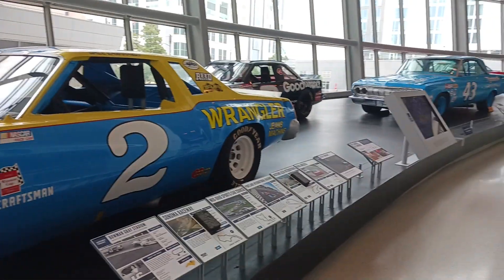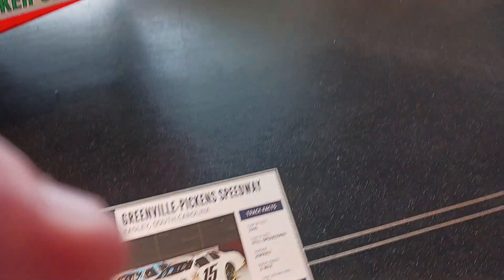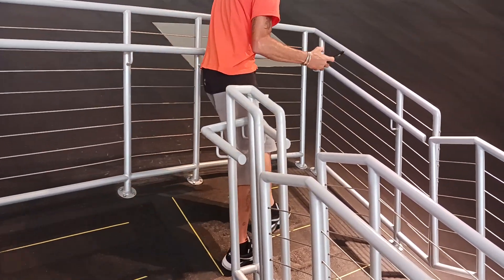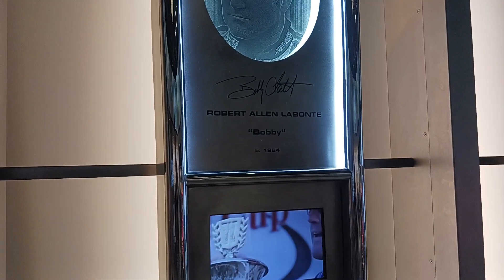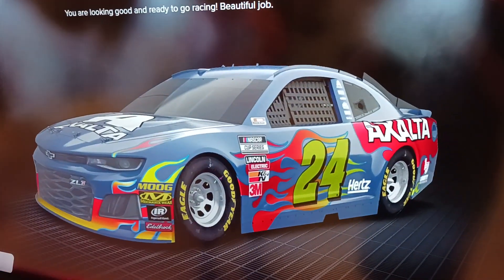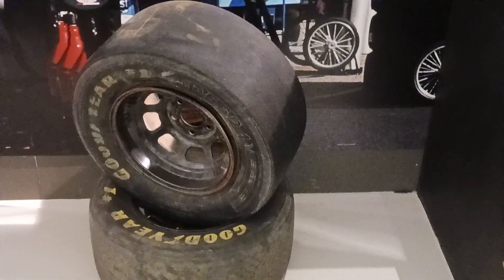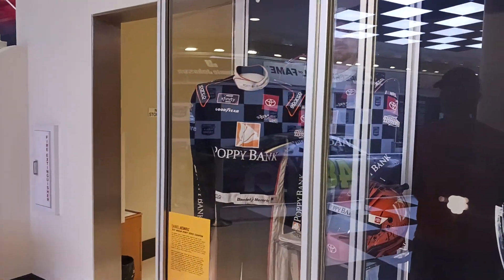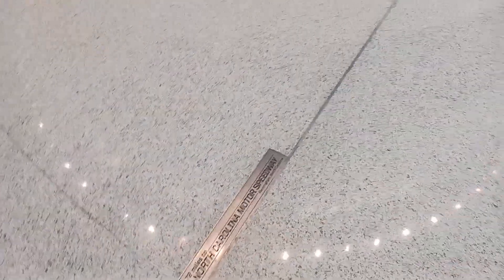My 1st time visiting the NASCAR Hall of Fame! (Part.1)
I can officially say that this is now off my bucket list.

This was really fun to see. Such an amazing experience I'll never forget. Also just if your wondering, yes I'm not home in my hometown. I am actually staying out in North Carolina for a few days. I arrived here on the 21st and I'll be back at my usual home Wednesday afternoon.